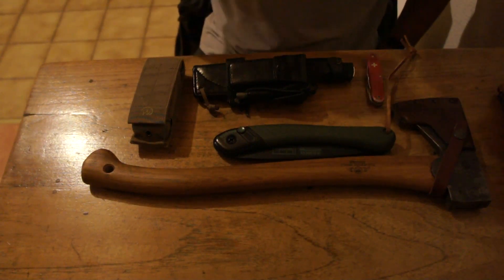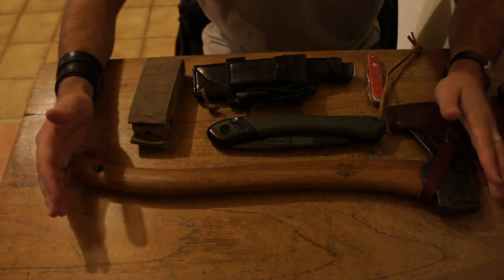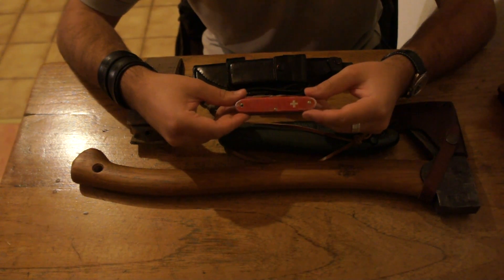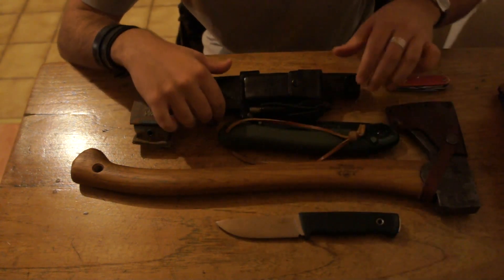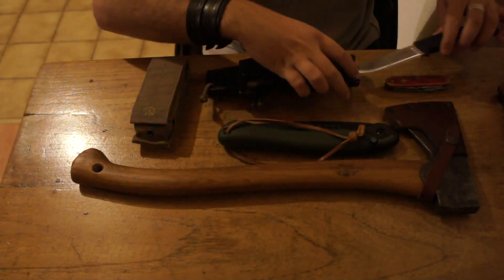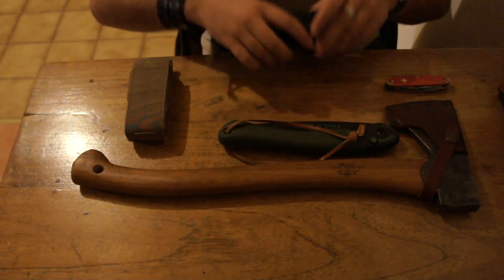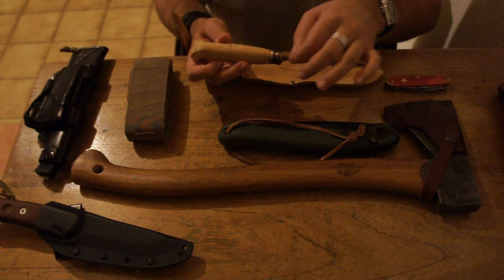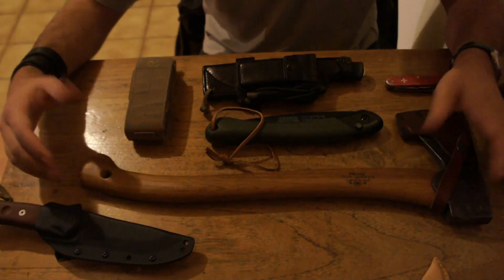My bushcraft tool kit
In this video I want to show you what I usually carry when I am out in the woods. Always try to go tool heavy as you will never know what you have to build in the wilderness. A selection of different, high quality tools will give you the ability to make almost everything that you will need out there!